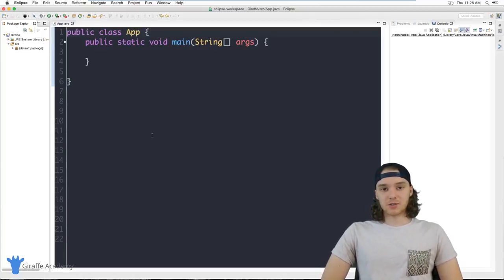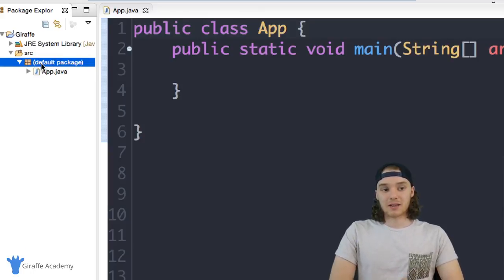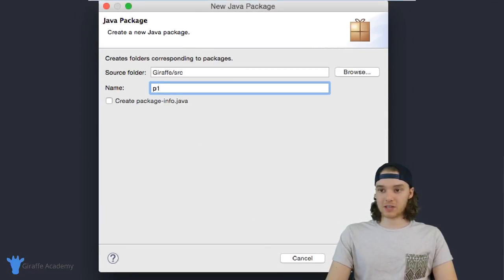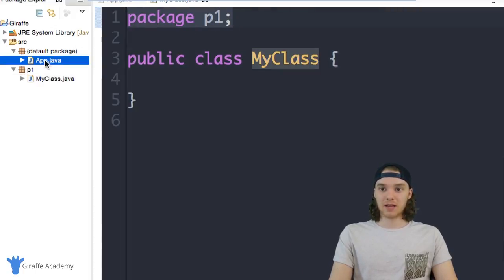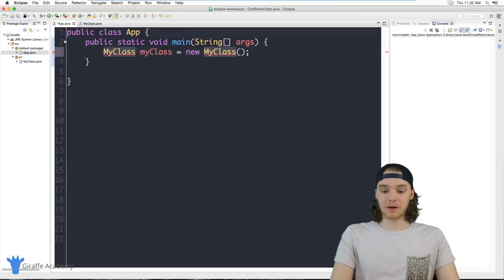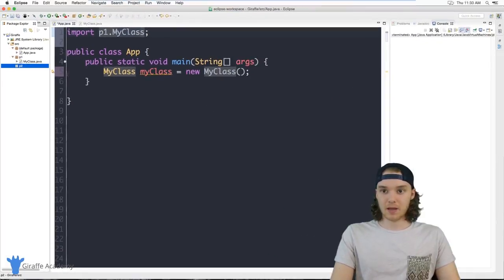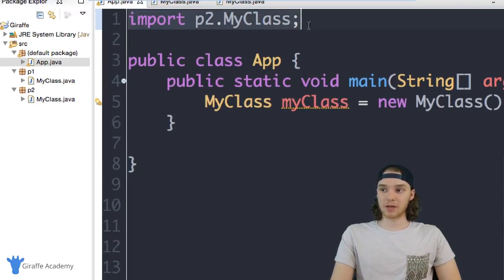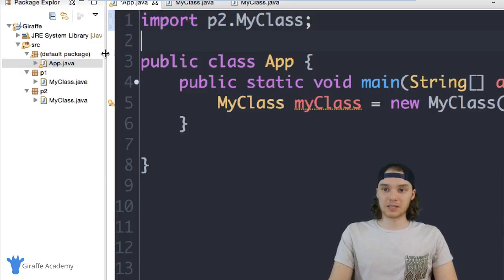Imports & Packages | Java | Tutorial 38